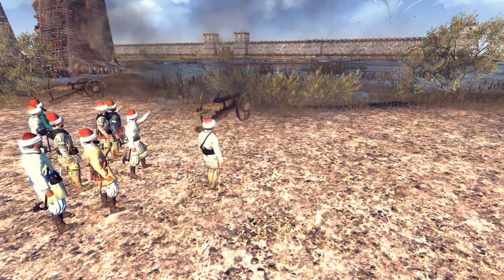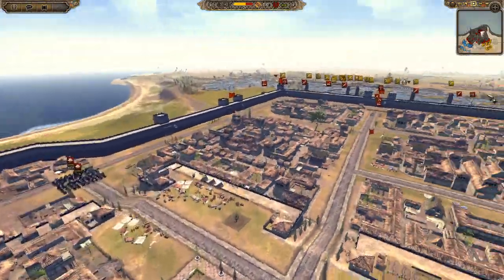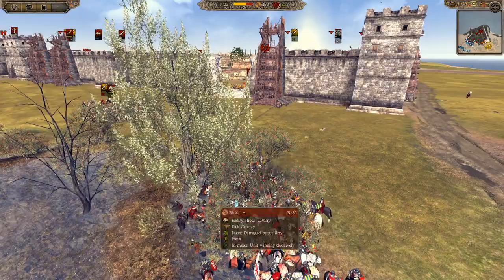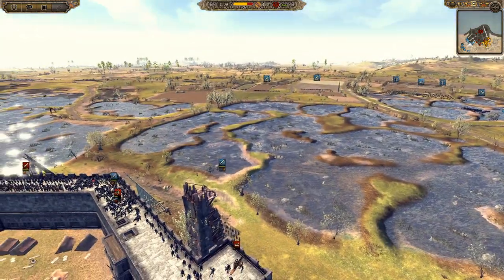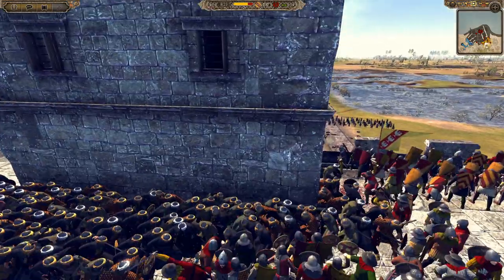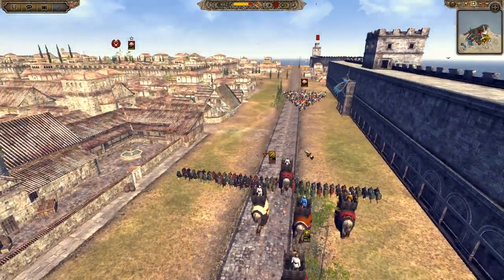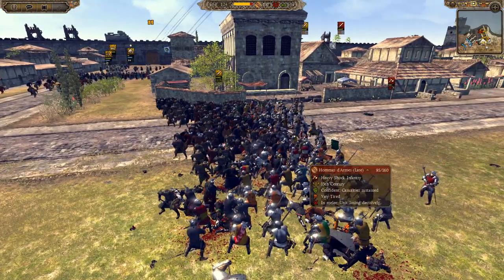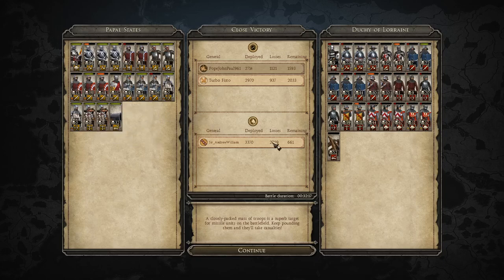The Pope goes to WAR! - Total War Medieval Kingdoms 1212 AD Siege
The Pope angered by Lorraine for their lack of Christianity has decided to go to war against them! The might of the Holy Father will be felt today!